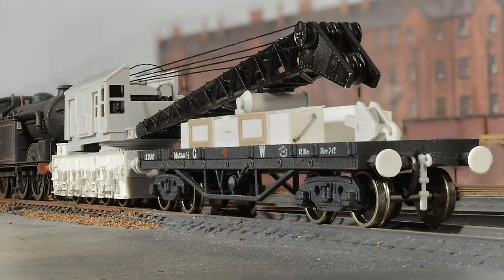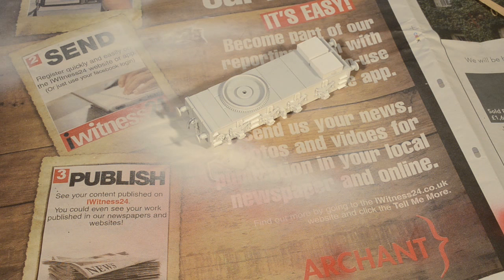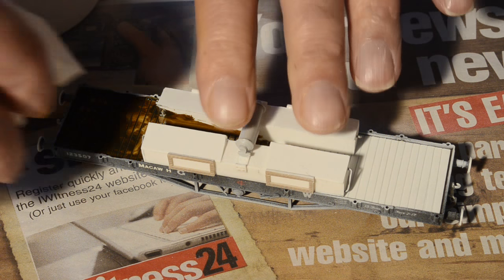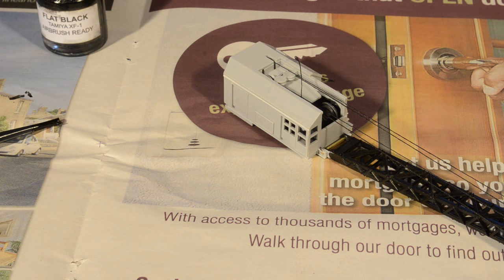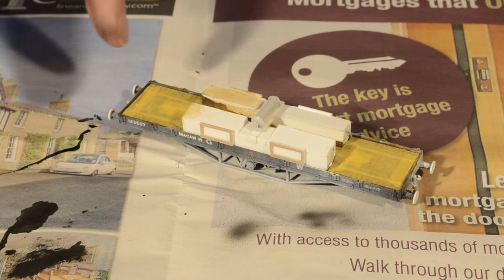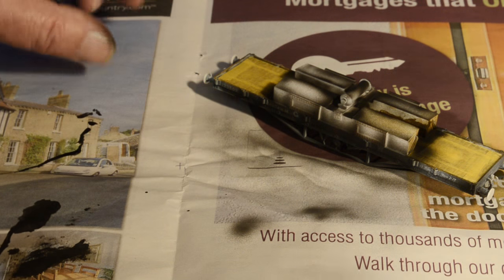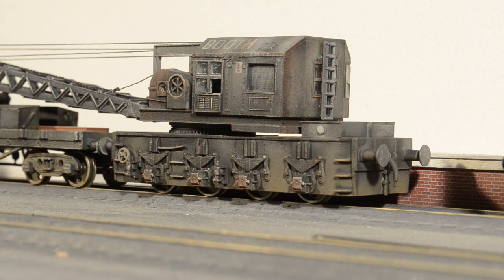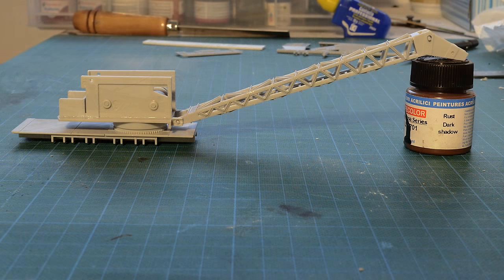DAPOL 15 TON CRANE # 3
Final Part of my Dapol Booth 15 Ton Railway Crane build and jib runner conversion. Part 3 covers the painting & weathering of the black early British Railways colour scheme.